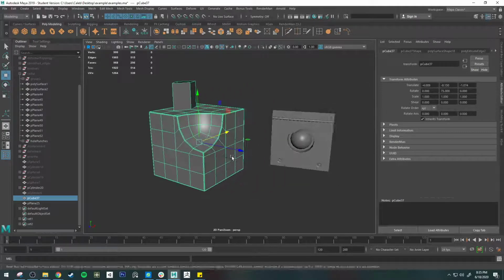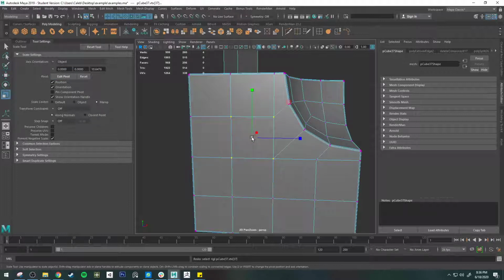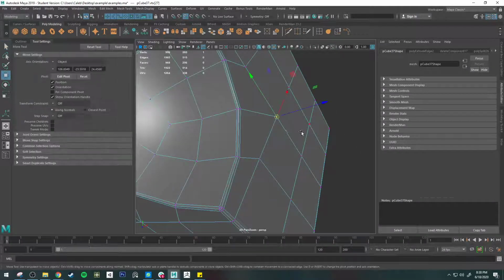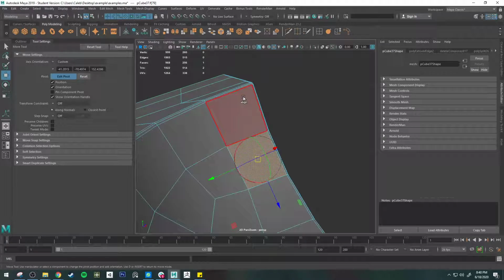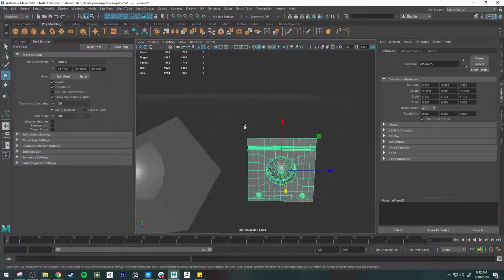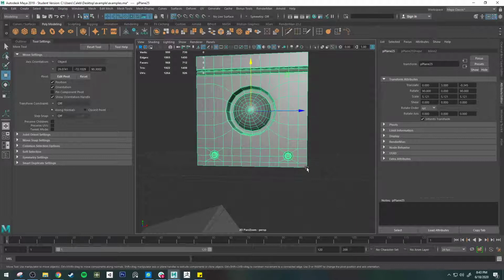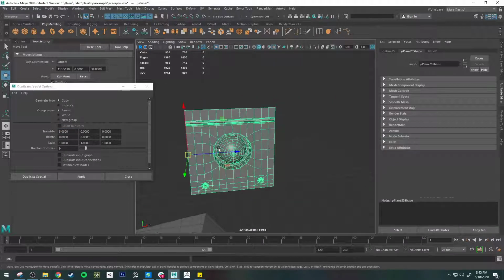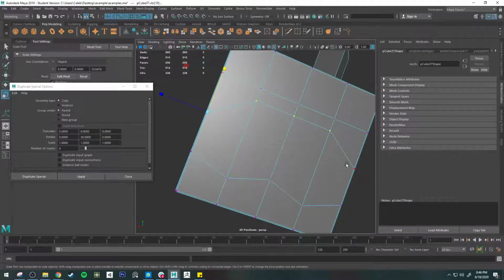Editing Pivot Points